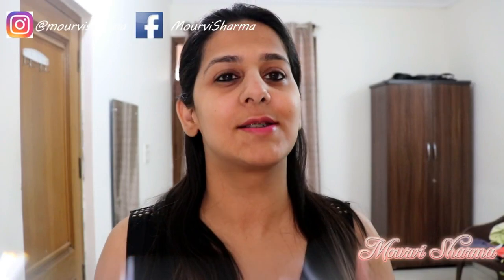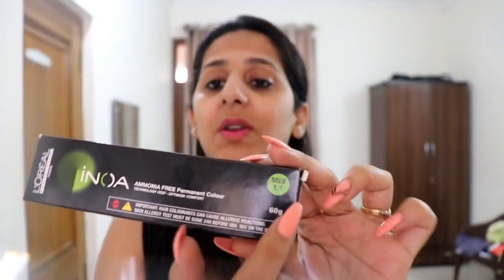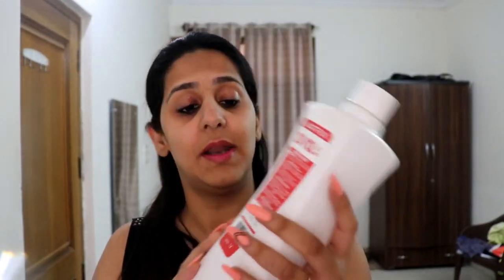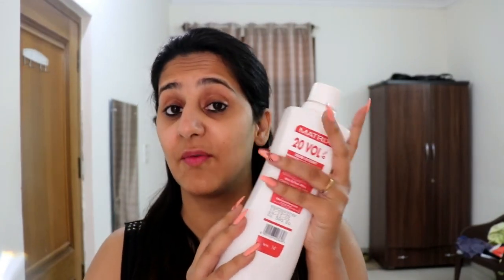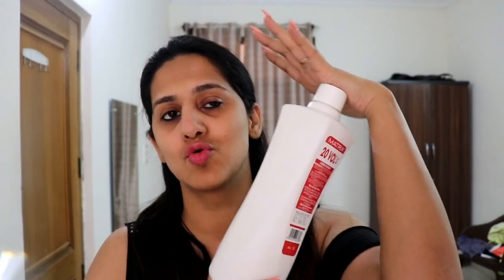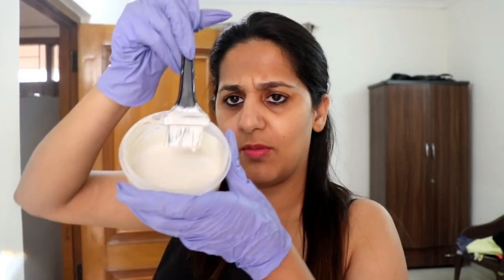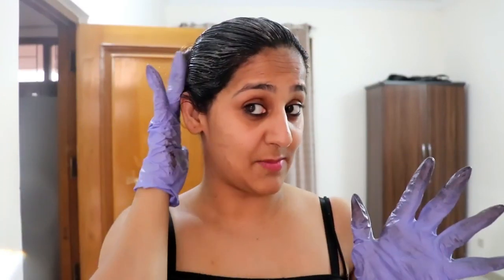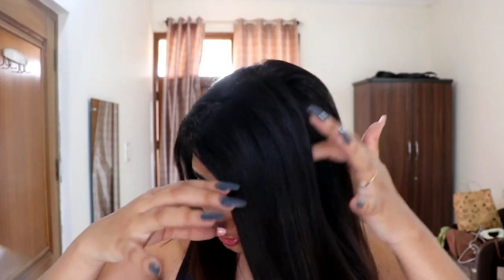How to use Loreal Professional Inoa Color at Home / Loreal INOA Color Usage and Demo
Hey

Today video is about hair coloring at home with Loreal Professional Inoa Color .
Products Used -
Loreal Inoa Color - No. 3
If you wish to buy other colors as well , I am placing the other color links as well -
DARK BROWN
Matrix Creme Oxydant - Couldnot find the link .
Loreal Creme Oxydant